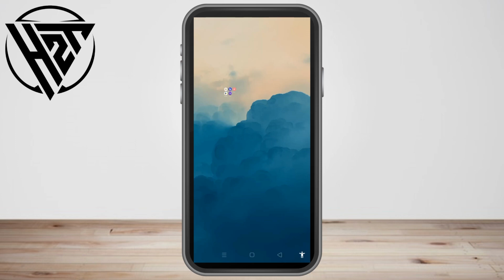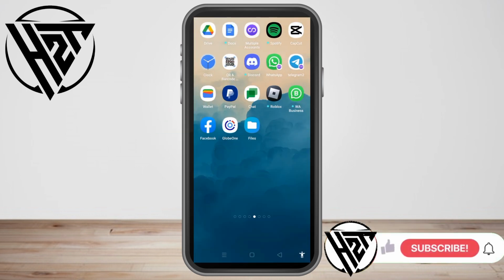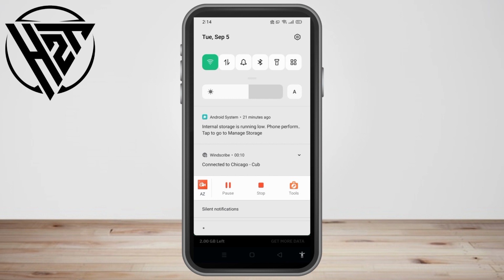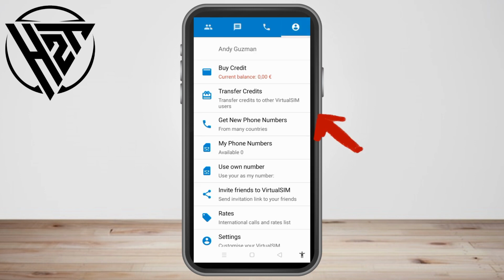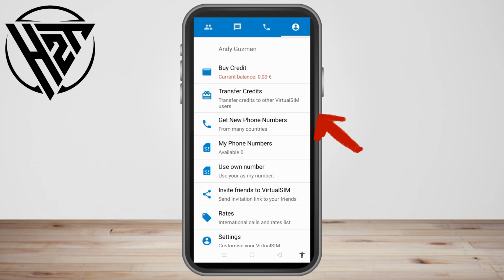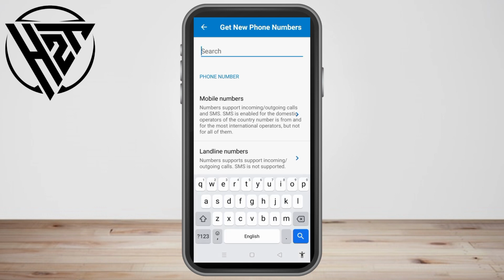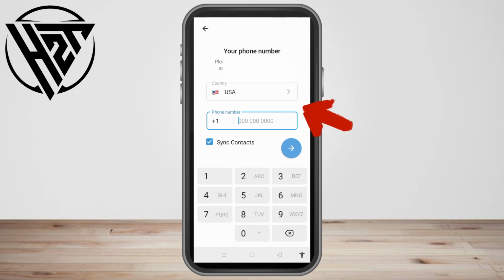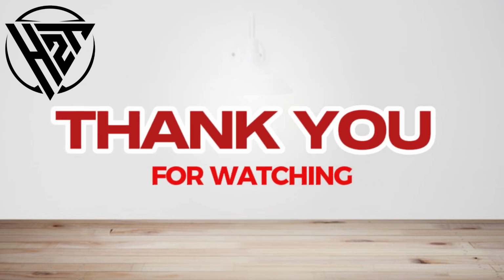How To Recover Telegram Account Without Email And Phone number